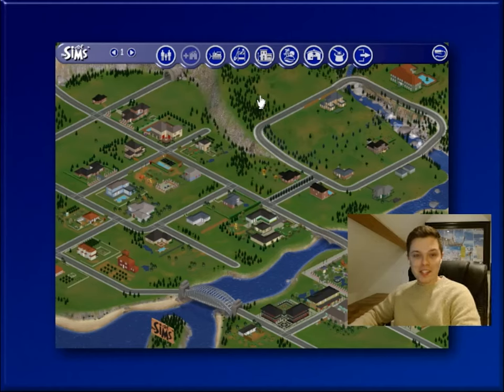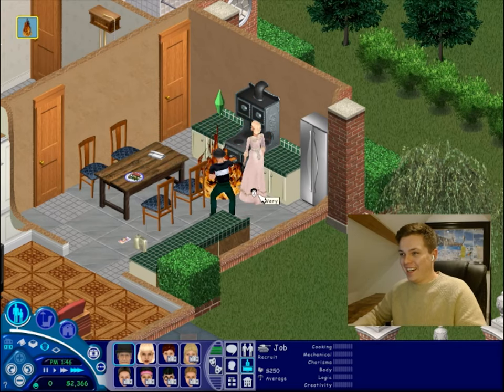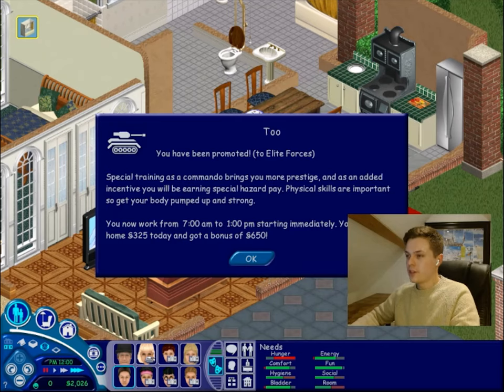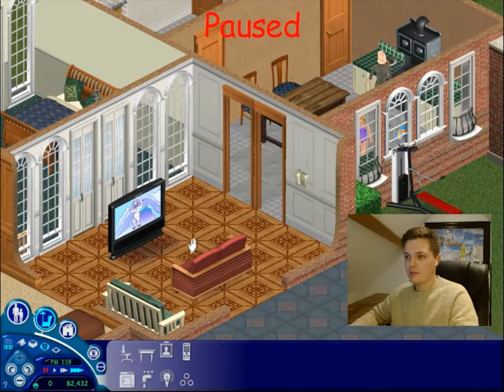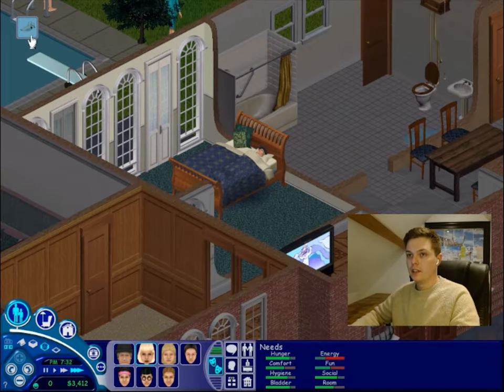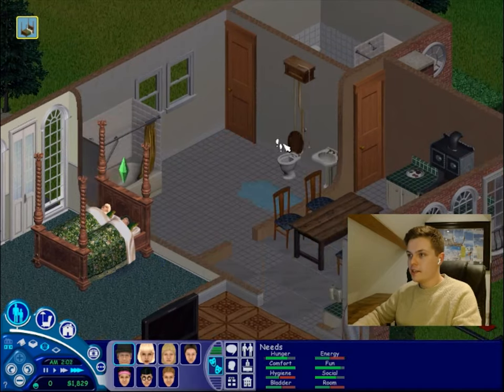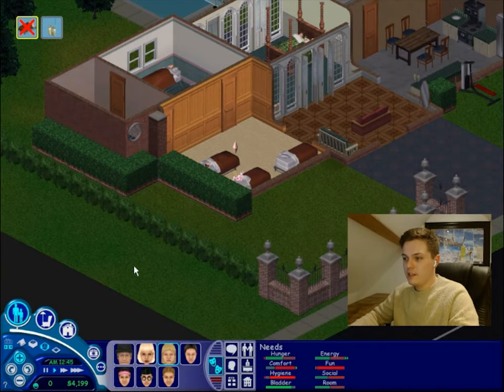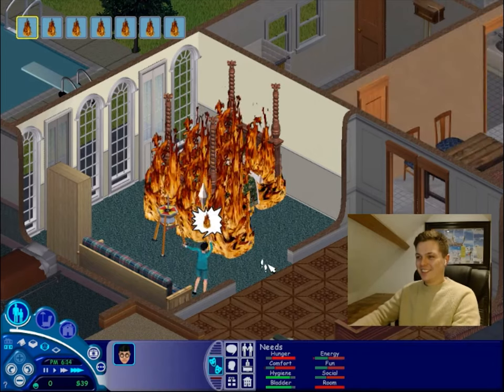I played The Sims 1 at max speed and it was AWFUL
This is the most stressful video I've made so far!

We're playing a family of 8 in The Sims 1 but I have to play at max speed and I'm not allowed to slow the game down at any point. I had such high hopes that everything would go well with this one.

If you're only here to see when everything starts falling apart you're going to want to jump to 26:40.